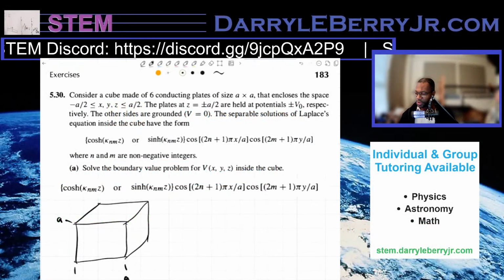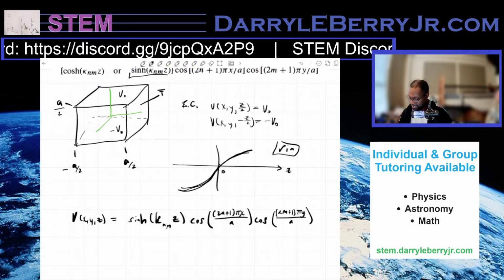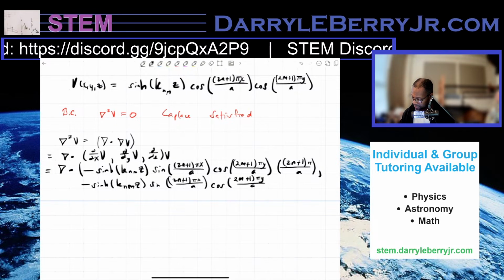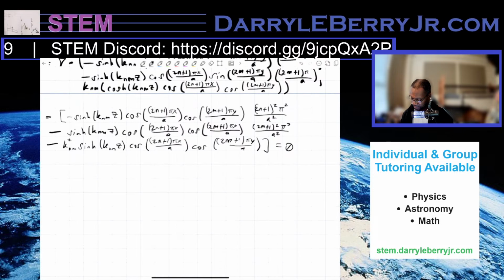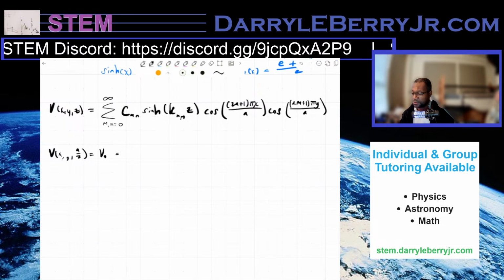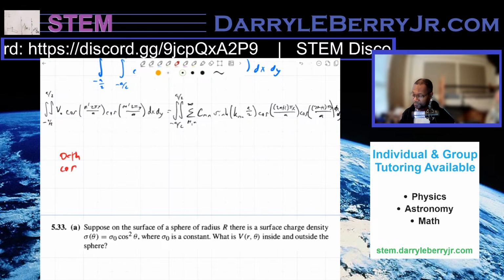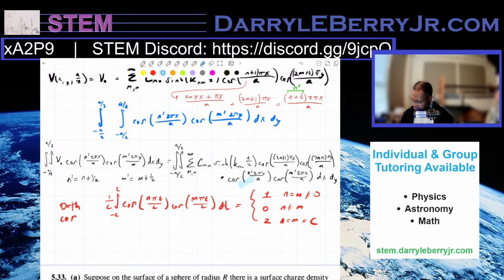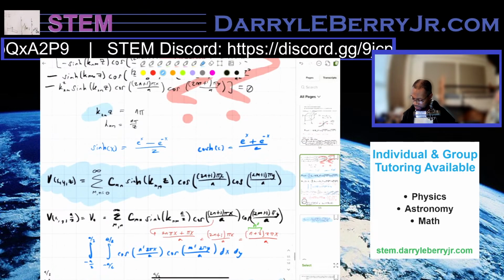Problem Solving | Electrodynamics | Pollock, Stump Ch 5 Pt 2